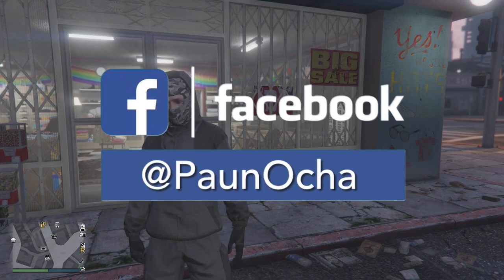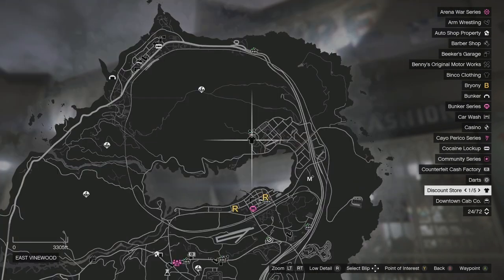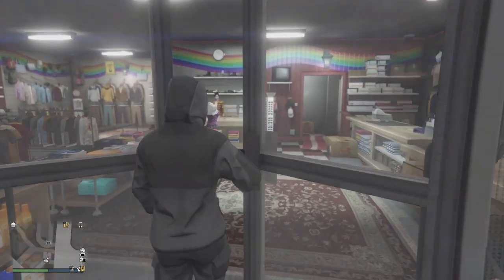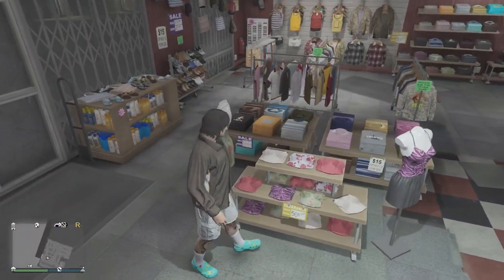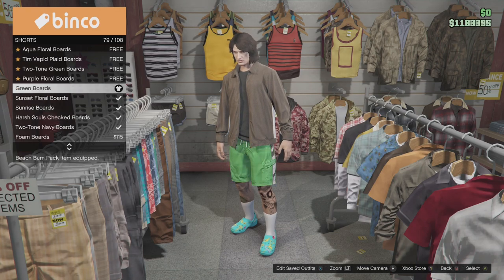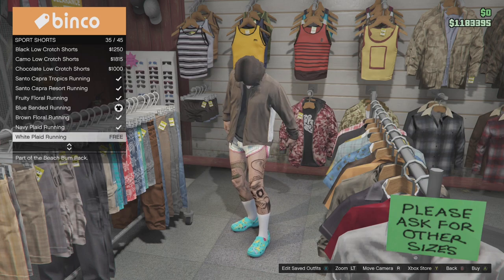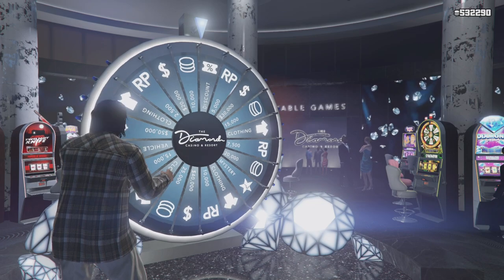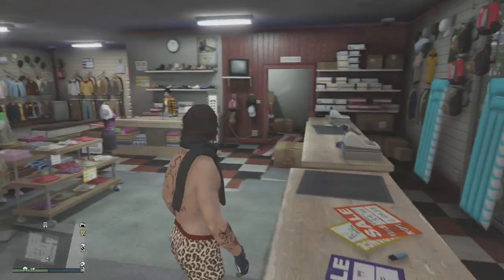How To Get FREE Clothes In GTA5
Are you looking for some FREE clothes in GTA5 Online?

In this video we will dive into and I will share with you all how we can go about getting FREE clothes in GTA5 online. The method is very simple and straight forward so by the end of the video you will know how you can go about getting FREE clothes within GTA5 online.

Should you have any questions drop them down below and I will do my best to assist you in the best possible direction.

GTA5 Online Premium Edition

Xbox One Gameshark Cash